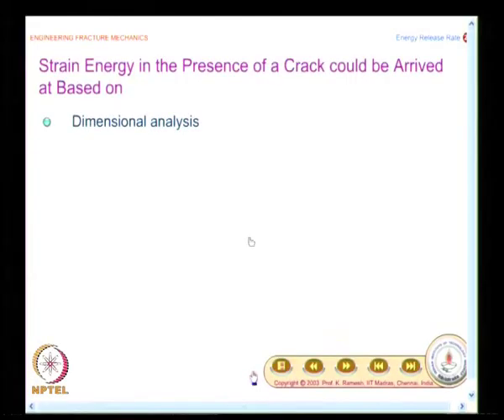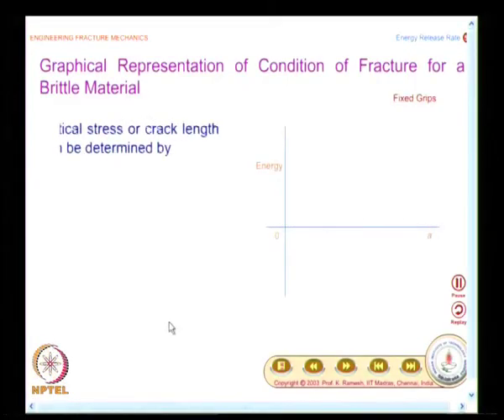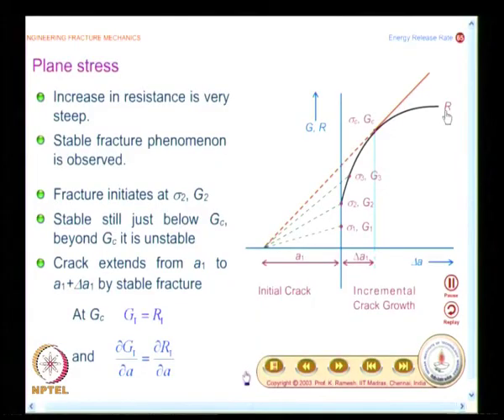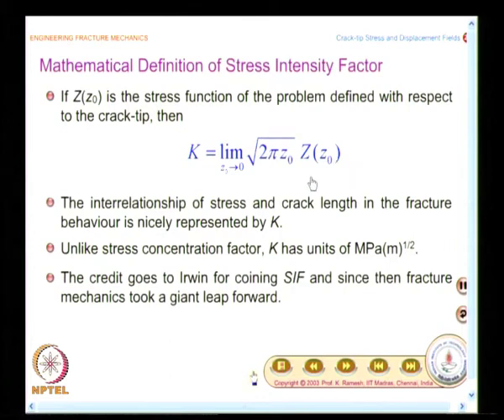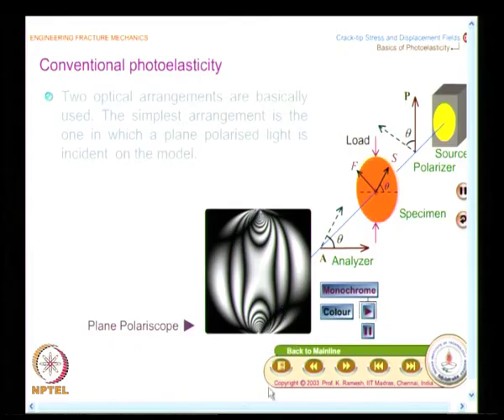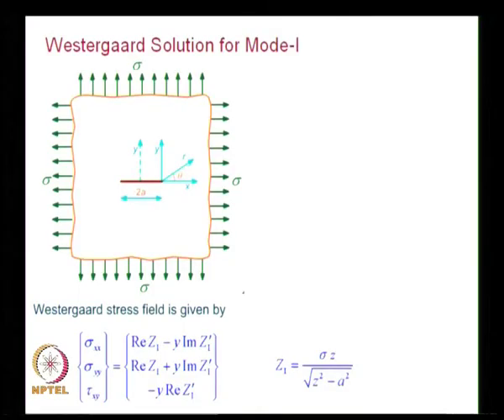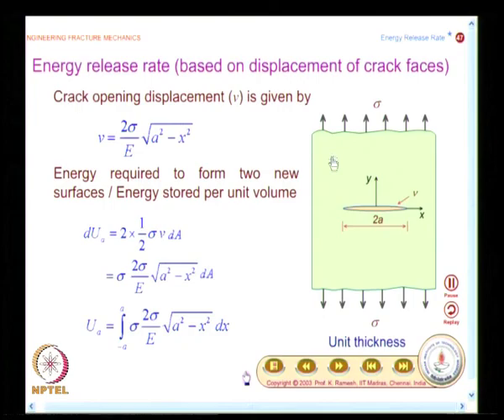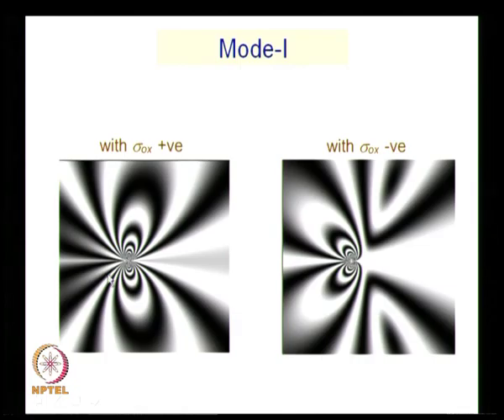Mod-05 Lec-24 Discussion Session-I